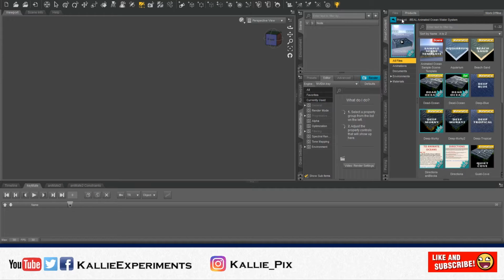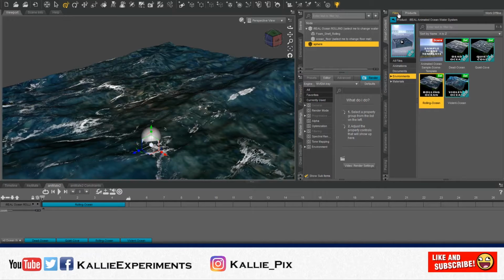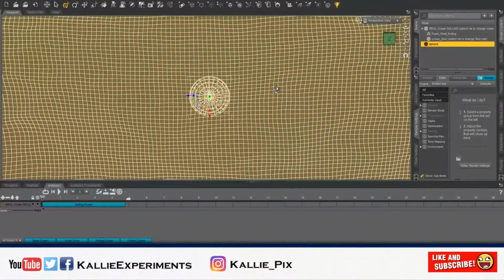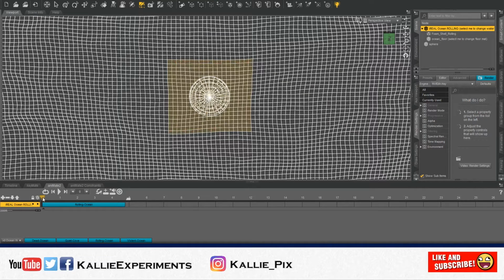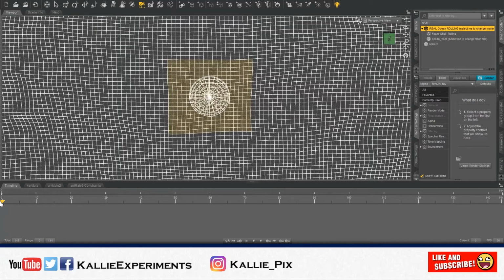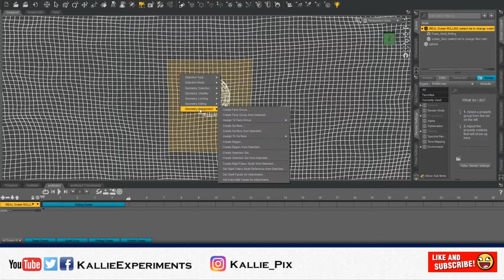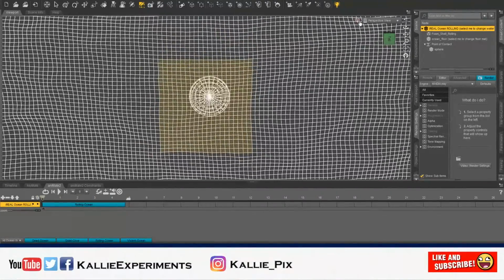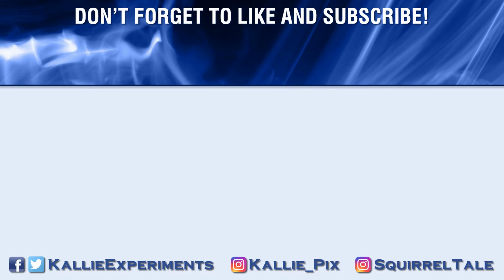Tutorial - Animating a Floating Ball in Water with Daz3D Rigid Node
Using "iREAL Animated Ocean Water System", by The Philosopher, I created an animated water sequence then added a ball that floats!  To make the ball float with the water, I used Daz's rigid node.  Watch the tutorial to find out more!

Intro created in Panzoid.com, based heavily off of "The Bakars Intro | Chill Sync Intro" template by anuarGFX.
The Bakars Info | Chill Sync Intro (Original template before my edits)

COMMENTS
Here we treat you to an entertaining video that we put a lot of blood, sweat, and tears into, and we expect our guests to be polite and respectful. Wouldn't you expect the same? I mean really, if we came to your house and harassed your children and said a bunch of rude and obnoxious crap, wouldn't you kick our butts to the curb, too?  Therefore, we absolutely do not tolerate any rude or irrelevant comments. If these rules are not followed, the comment will be deleted and the user most likely will be blocked. :D